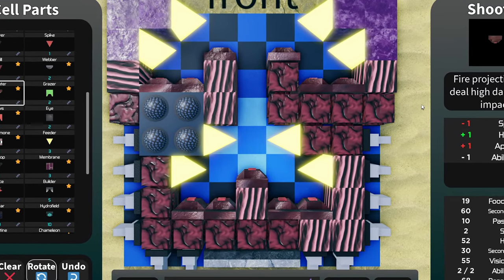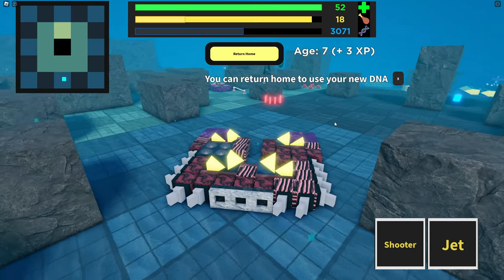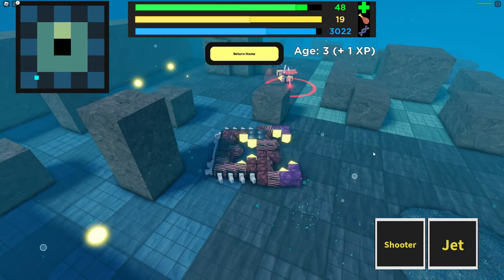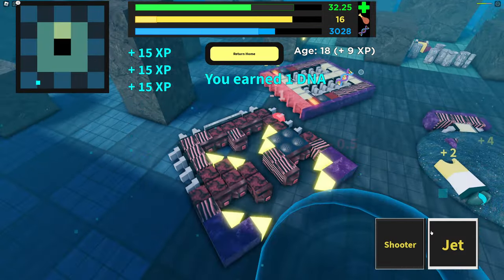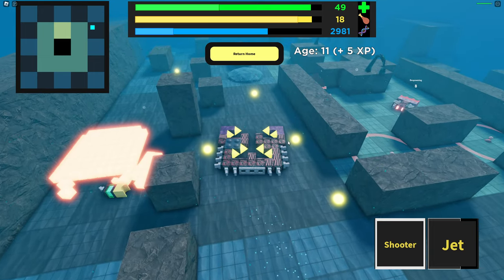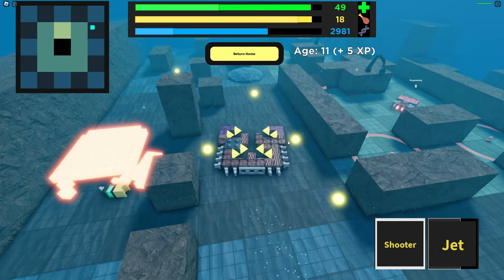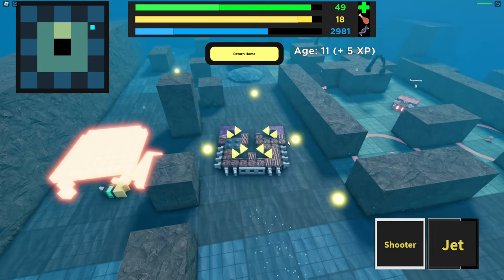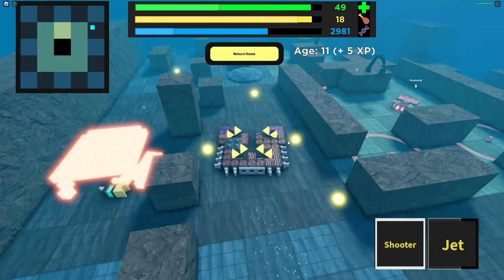I Made The BEST DAMAGE BUILD EVER in Evolve Roblox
Probably the most kills I've ever gotten in a single video, this evolve build did so much damage, I'd probably get alot of DNA if I could actually eat lol

The Game is called Evolve [Era 11] on Roblox